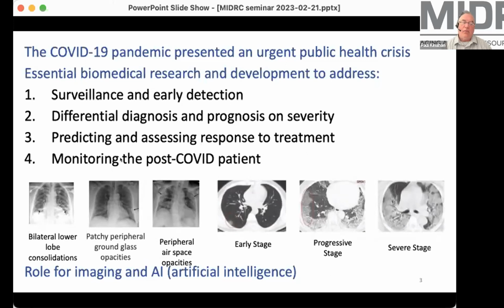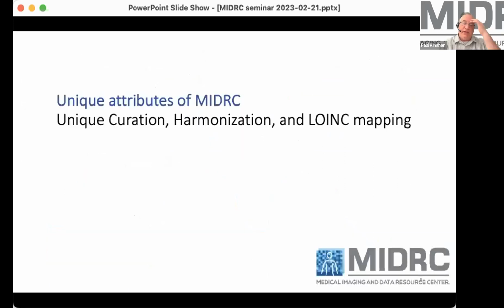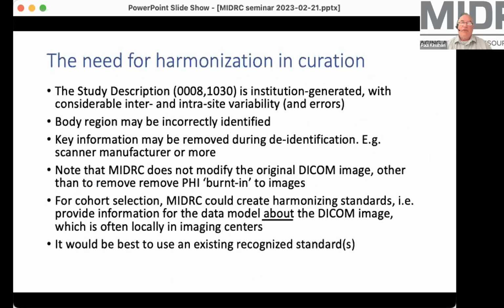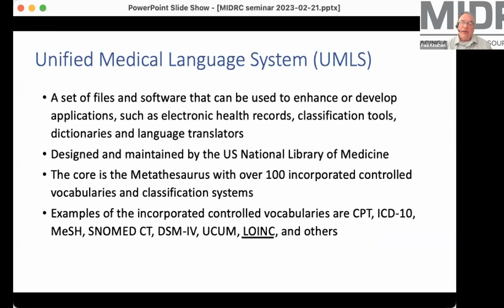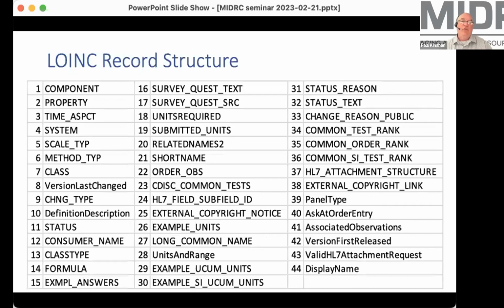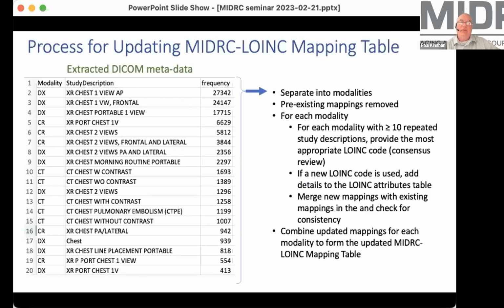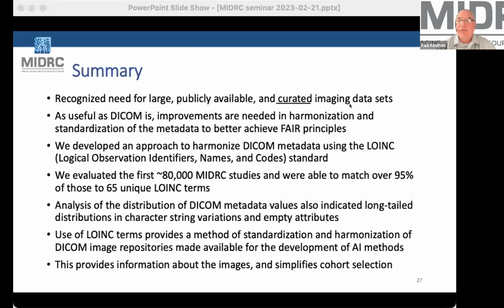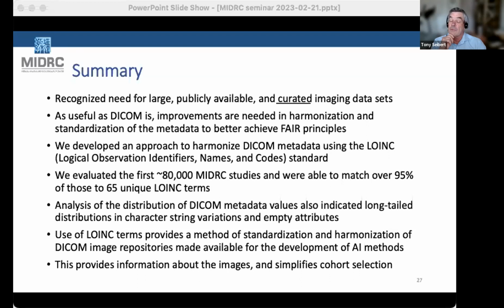Curating the MIDRC collection of DICOM images for use in AI research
Held on the third Tuesday of every month, this Seminar Series is an opportunity for members of the medical community at-large to hear directly from the Medical Imaging and Data Resource Team on new and noteworthy advances!

February 2023 Presenter:

MIDRC Investigator Dr. Paul Kinahan (University of Washington) on Curating the MIDRC collection of DICOM images for use in AI research, moderated by Dr. Tony Seibert (University of California, Davis).